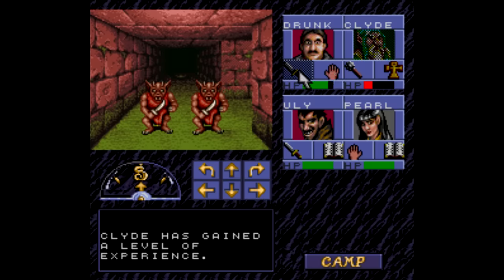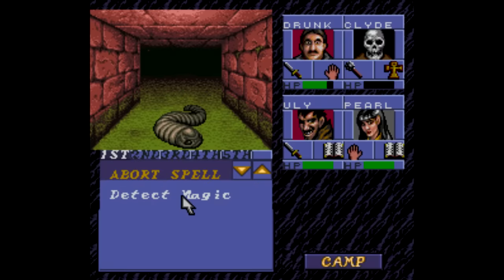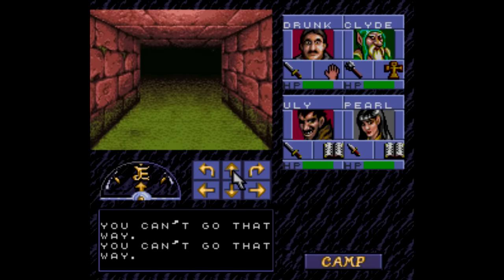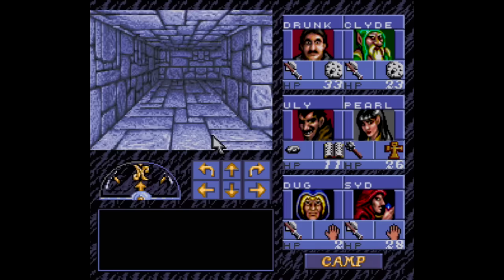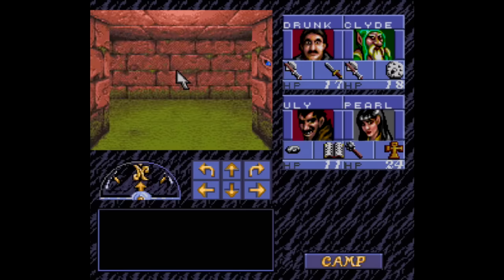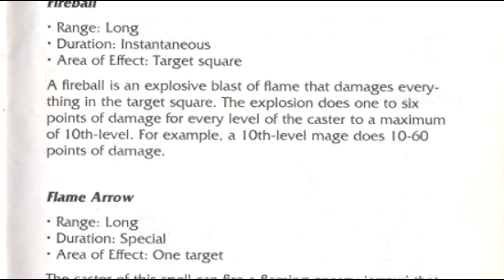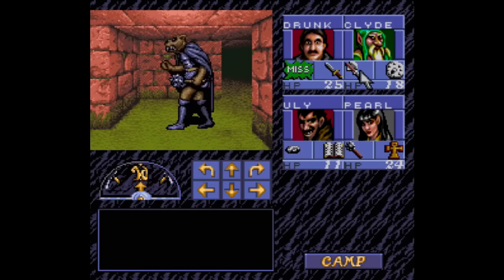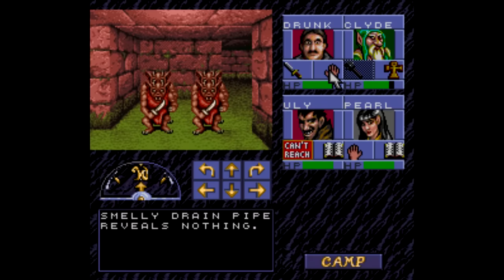Is Eye of the Beholder [SNES] Worth Playing Today? - SNESdrunk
Advanced Dungeons and Dragons PC port, and it's not terrible! In fact it's pretty good for what it is...